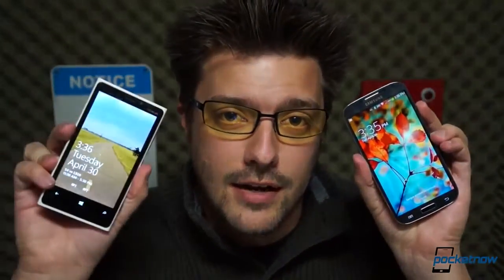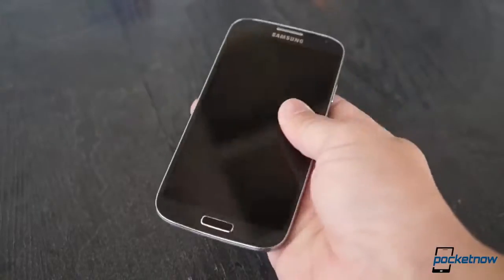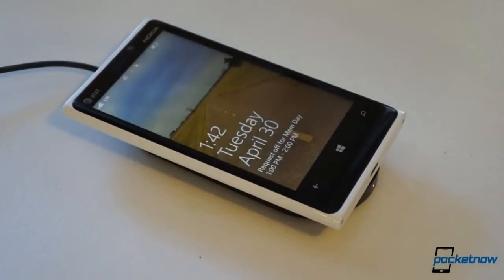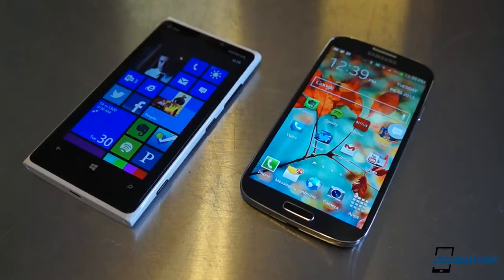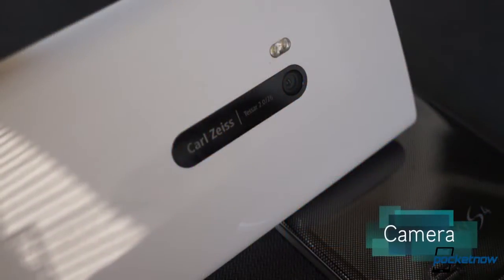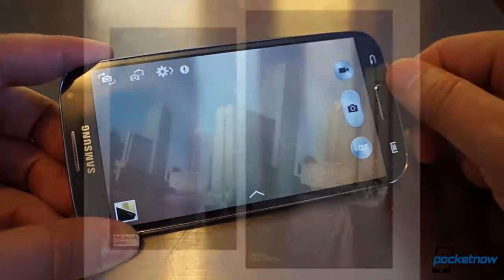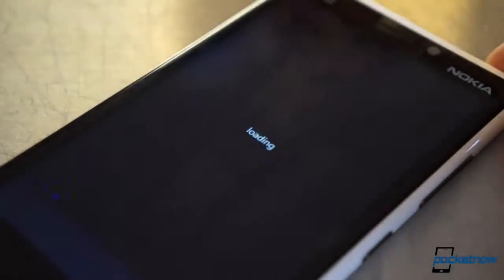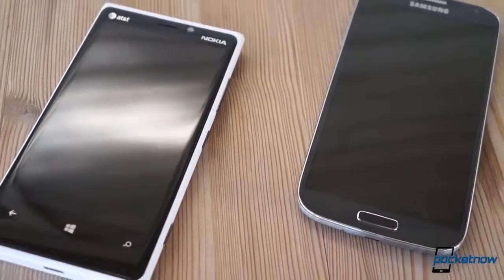Galaxy S 4 vs Lumia 920